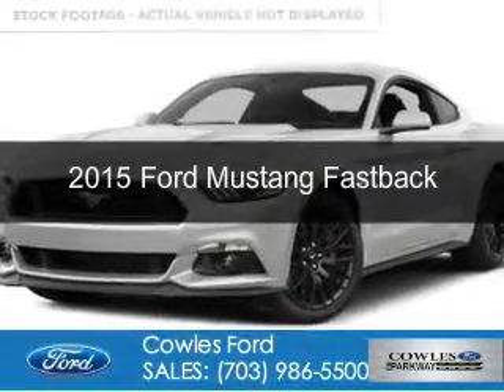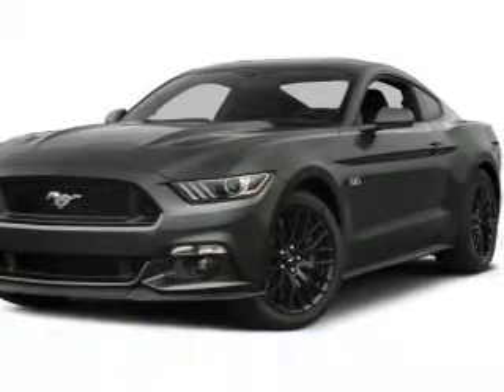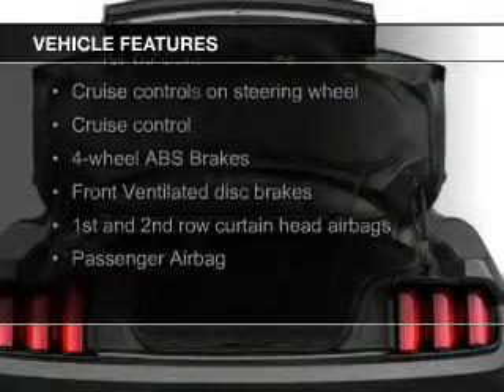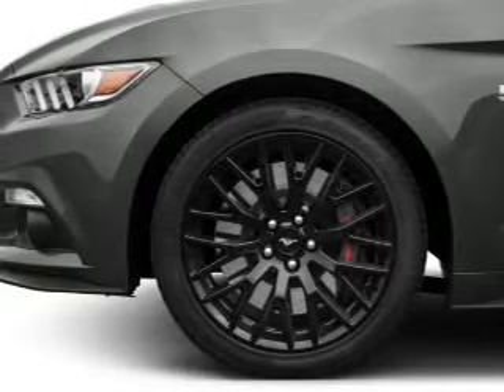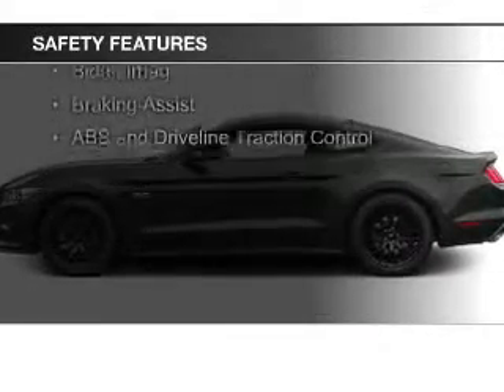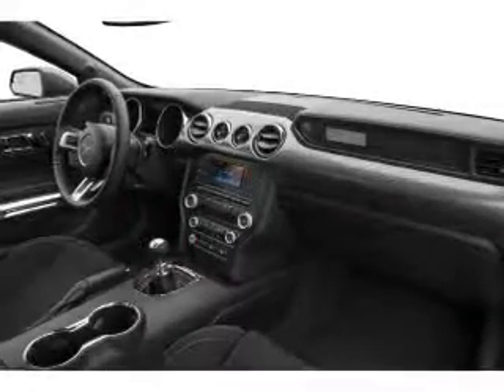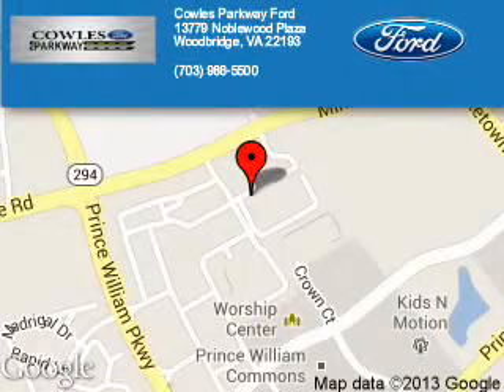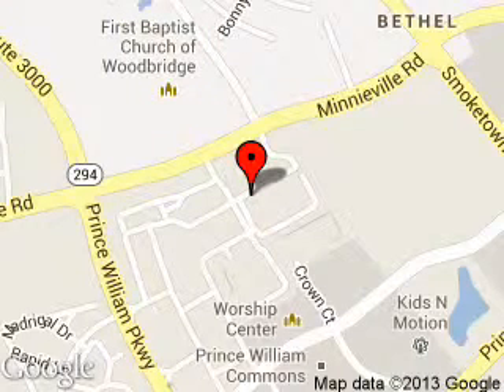2015 Ford Mustang - Woodbridge VA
Phone:
Year: 2015
Make: Ford
Model: Mustang
Trim: Fastback
Engine: 5.0 liter 8 cylinder 32 valve
Transmission: 6-Speed Manual
Color: Oxford White
Mileage: 21
Address:
13779 Noblewood Plaza